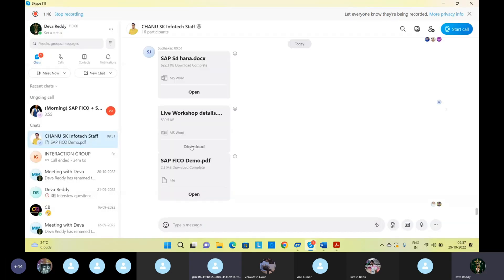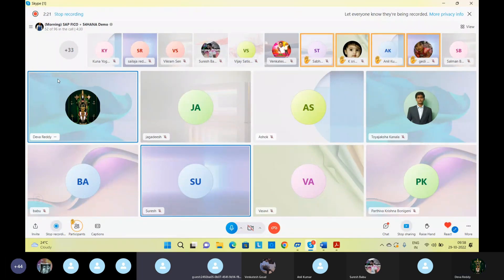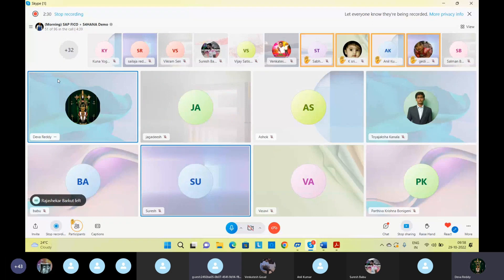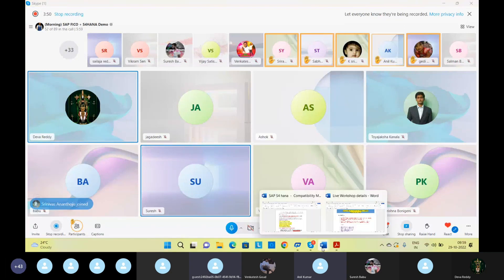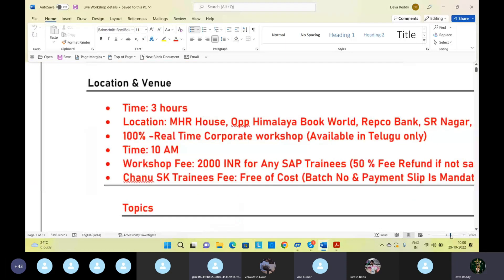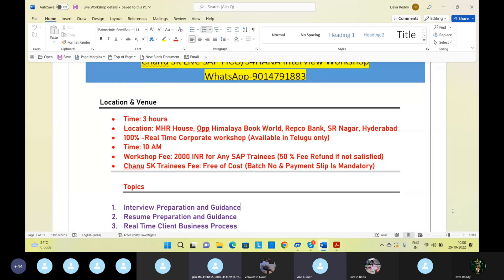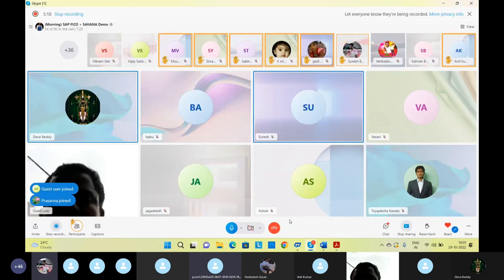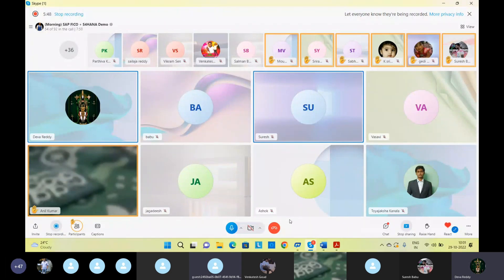60 రోజులో SAP FICO IN TELUGU శిక్షణ -SAP FICO Training in Telugu-SAP FICO Video Tutorials in Telugu